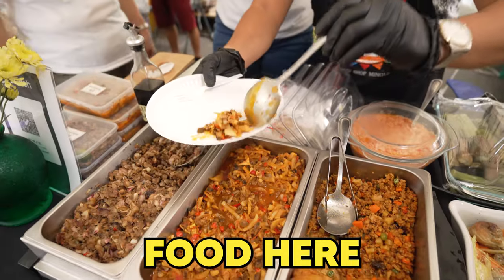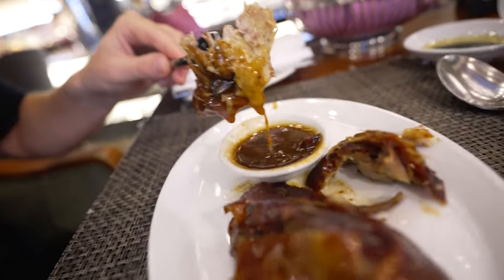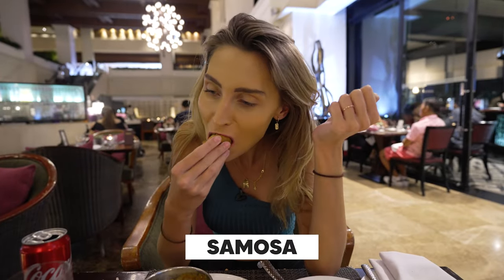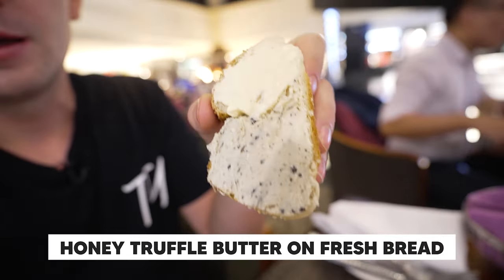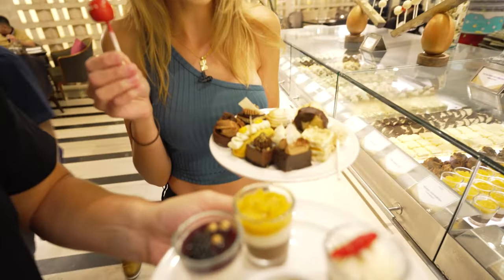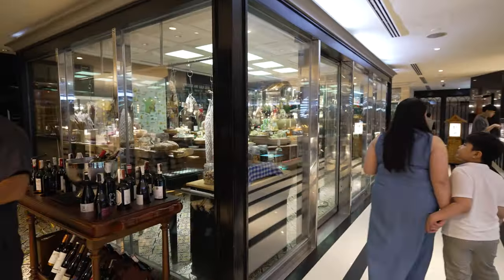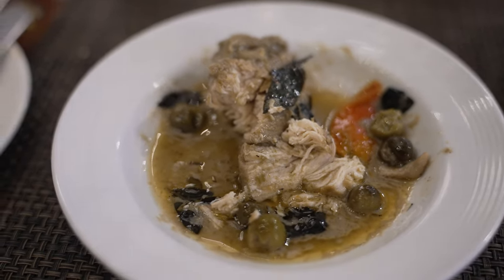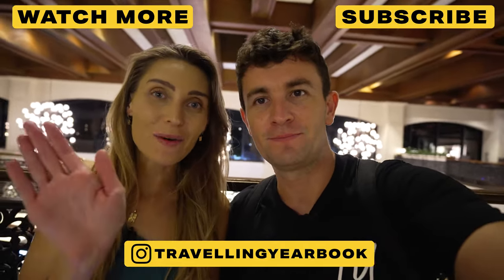UNBELIEVABLE Luxury Buffet in Manila! 🇵🇭 Spiral Buffet Review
We fill our tummies with the most delicious buffet food at the famous Spiral Buffet in Manila!

It’s the easiest way to support us! 🤍

Sony A7s III
Sony A7 IV
Tamron 35-150mm f2-2.8
Tamron 17-28mm f2.8
Samyang 50mm f1.4 II
Rode Wireless Go II
Sony ECM-B1M Shotgun Mic
DJI Mavic Pro 2
Tascam DR-10L Audio Recorder
Wandrd PRVKE 31L Travel Backpack
Sony WH-1000XM4 Wireless Headphones
Shell Thunder SSD Enclosure
Sabrent Rocket Q 4TB
ProGrade Digital SDXC UHS-II SD Card
ProGrade Dual-Slot SD Card Reader